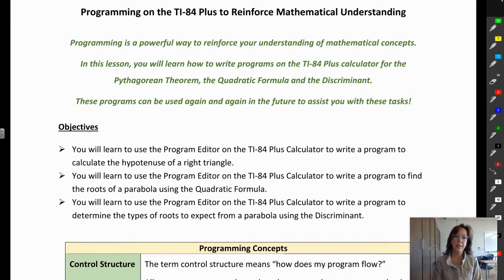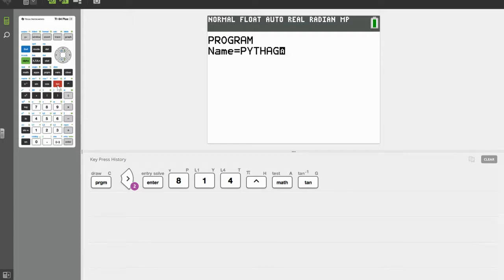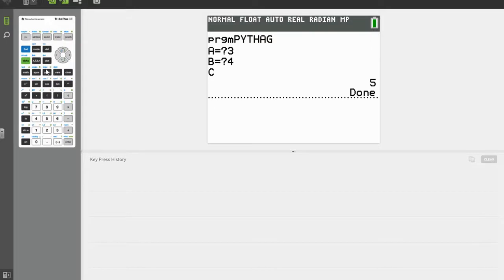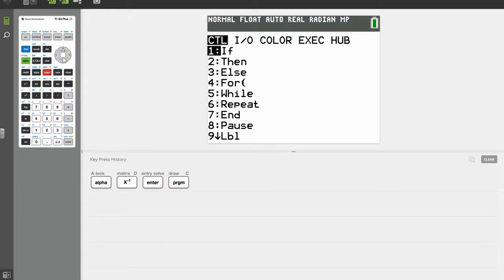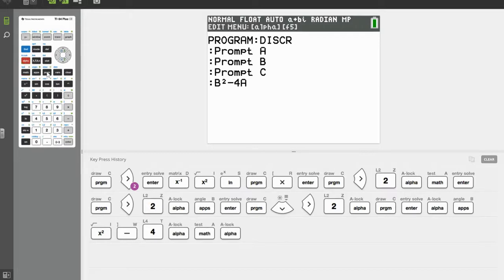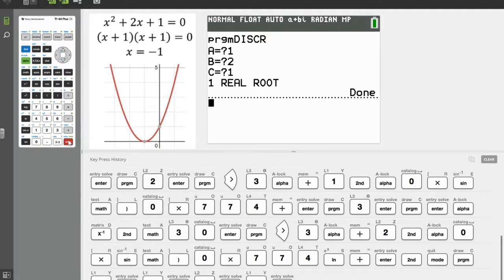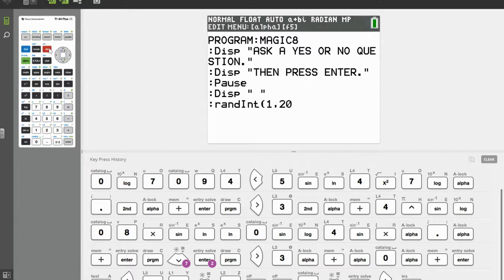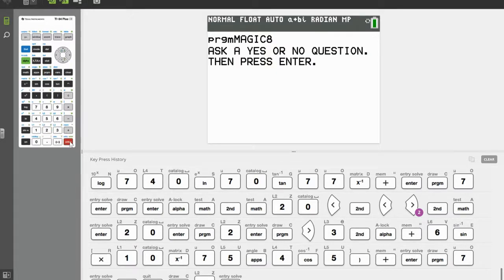Programming on the TI-84 Plus Calculator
See links below for each Calculator Program included in this video!

In this video, you will learn to use the Program Editor on the TI-84 Plus Calculator to write programs to calculate the hypotenuse of a right triangle using the Pythagorean Theorem, find the roots of a quadratic using the Quadratic Formula, and determine the types of roots to expect from a quadratic using the Discriminant.